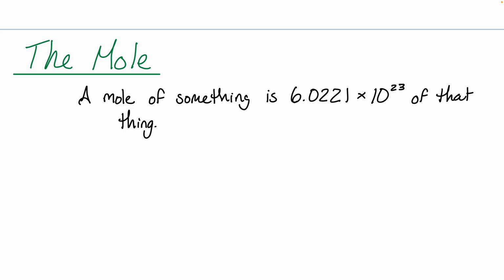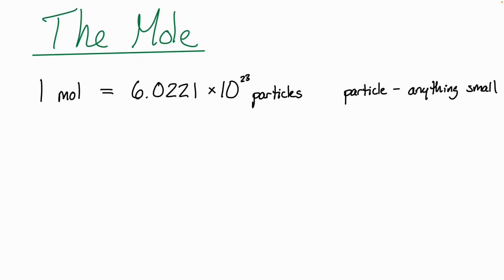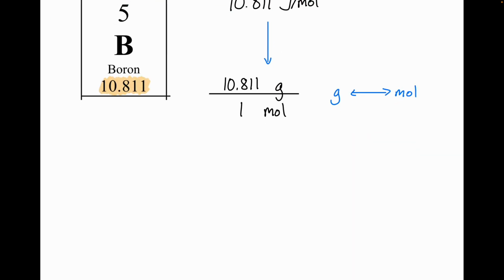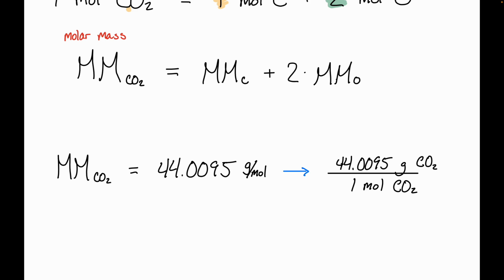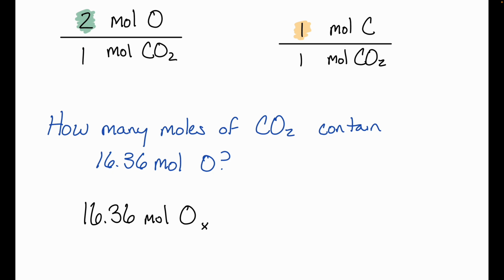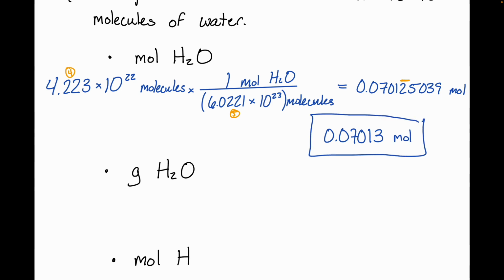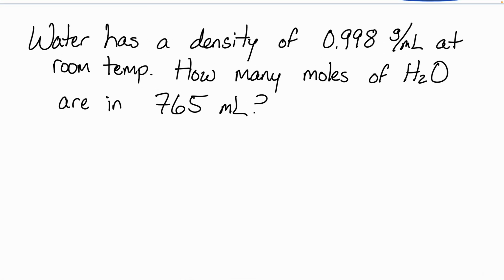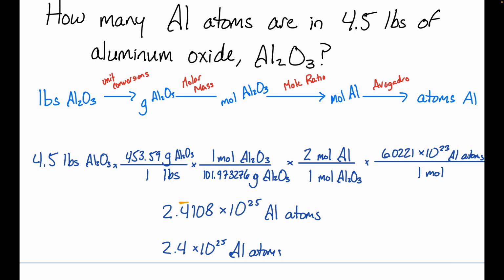Chem1AFA24 Week 3 Lecture 1 The Mole